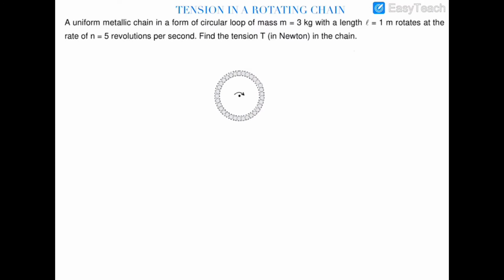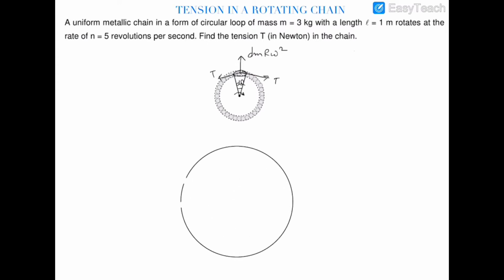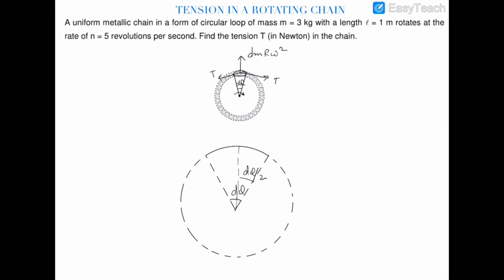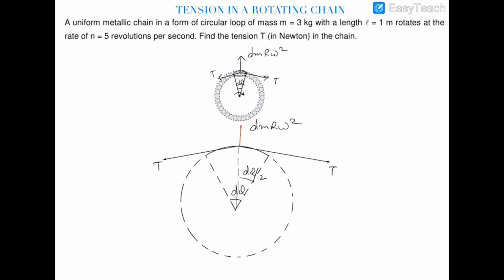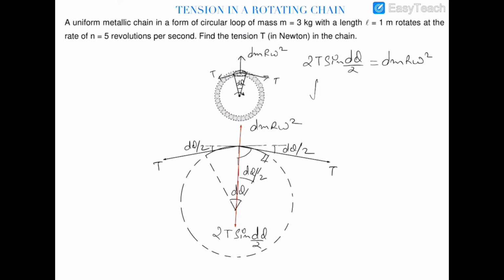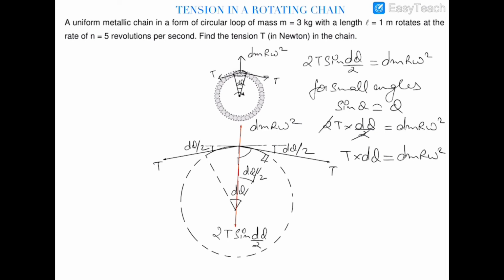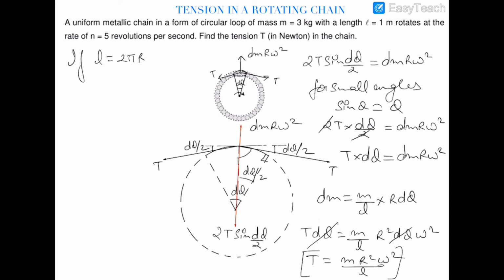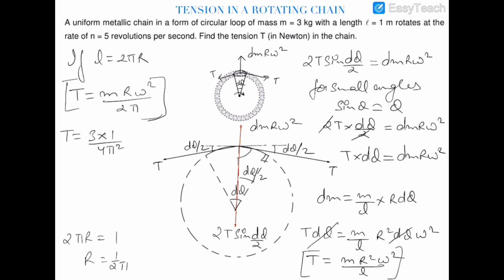TENSION IN A ROTATING CHAIN